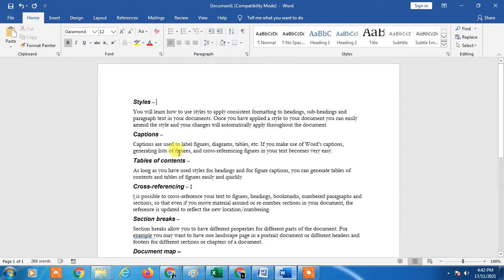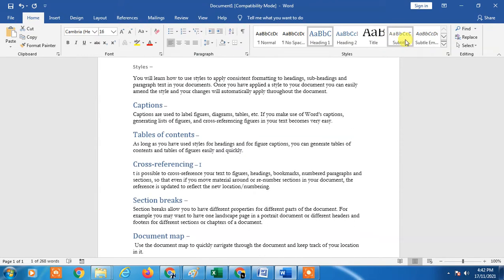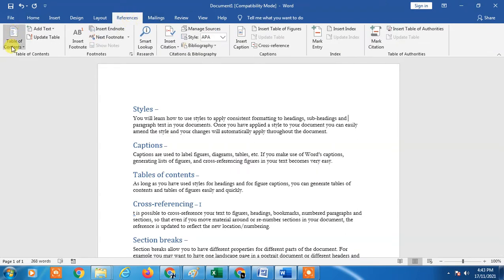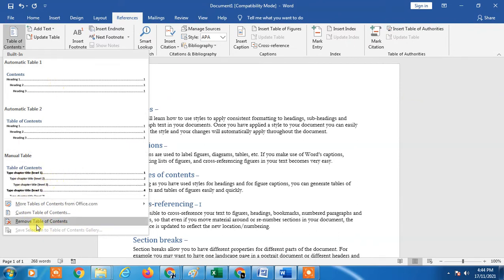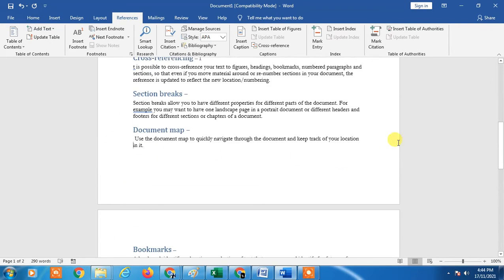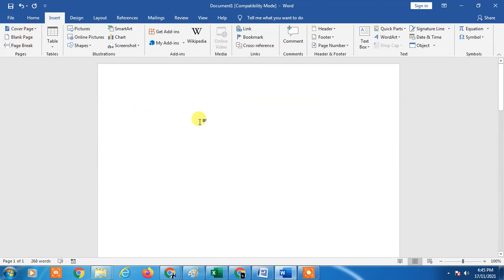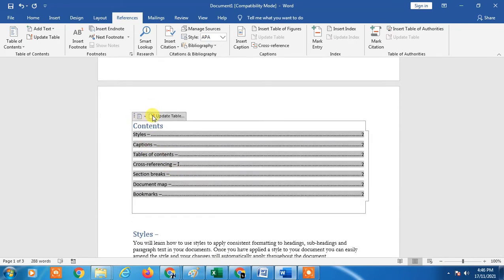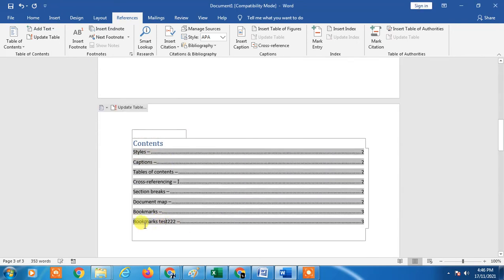How to Make A Table Of Contents On Word?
In this video tutorial, we are going to learn, make a table of contents on word. you can also edit or update when you edit table of contents. show table of contents with insert option in word.